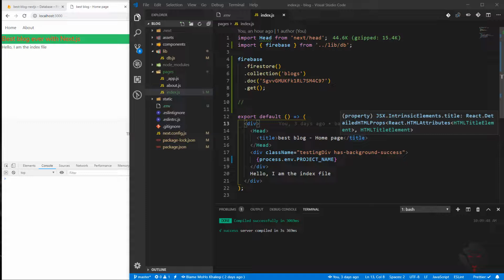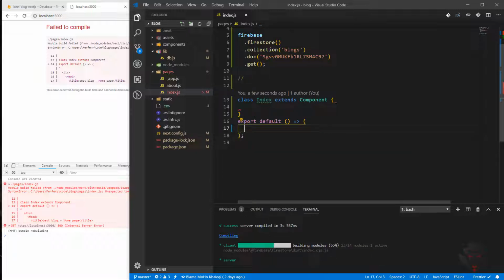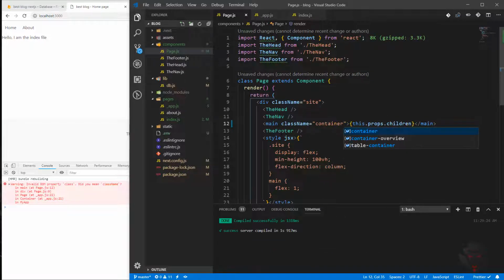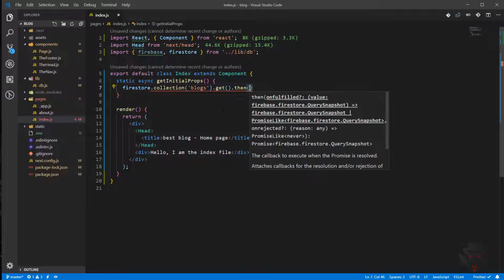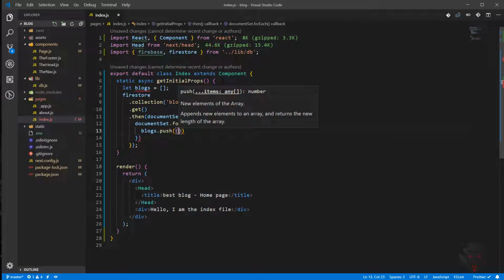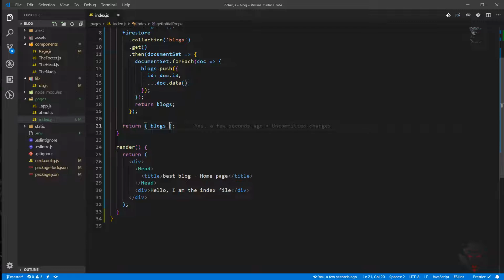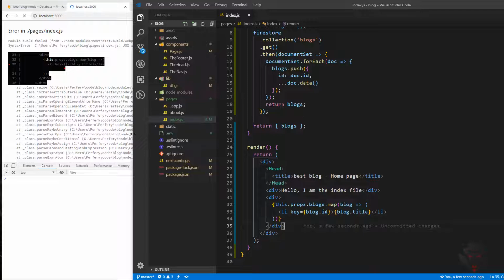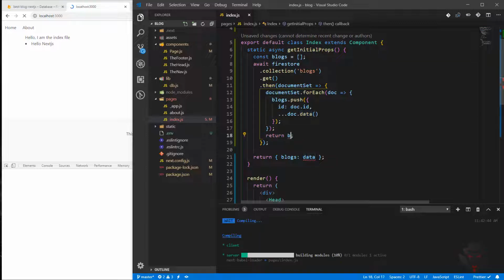23 Read data from Firestore